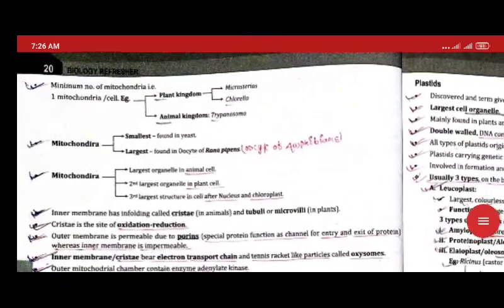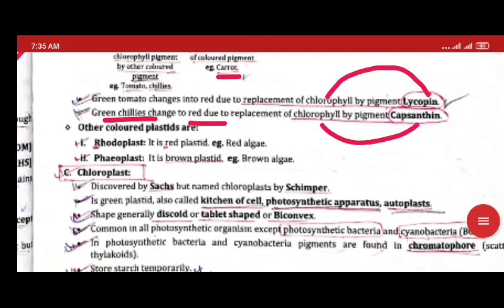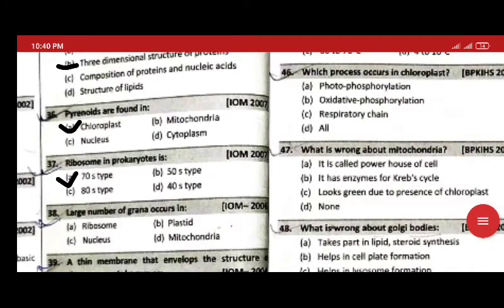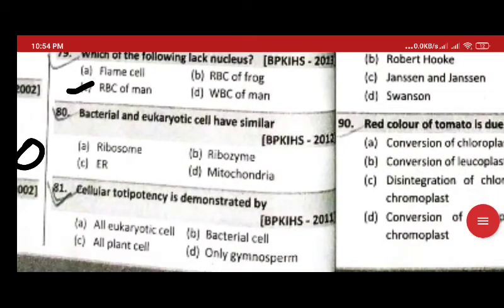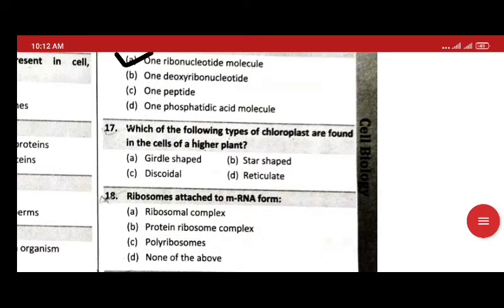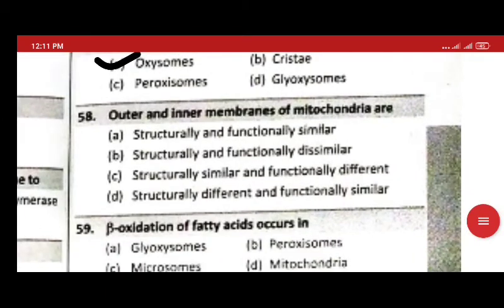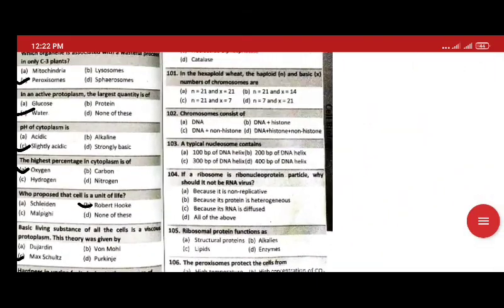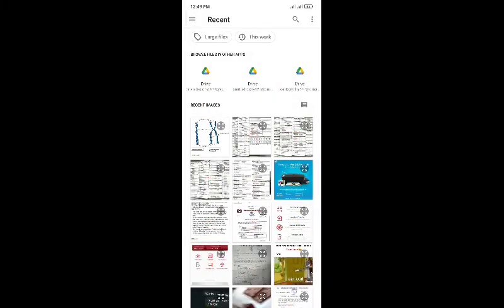cell biology questions